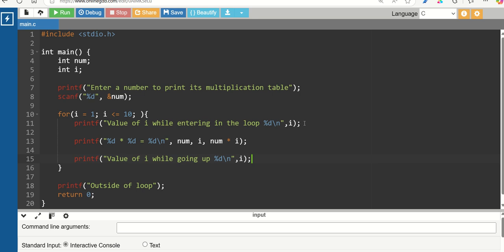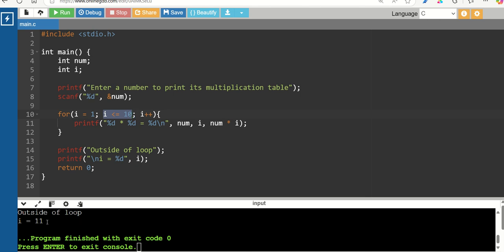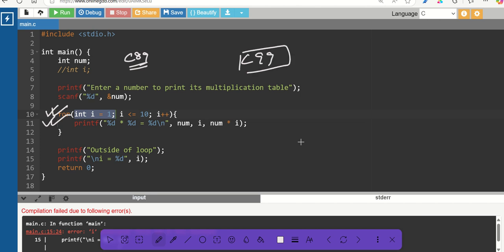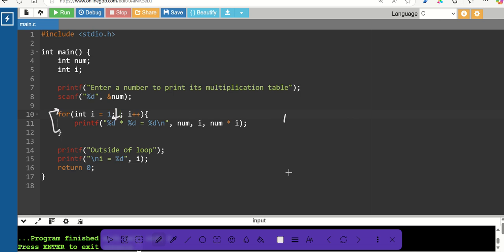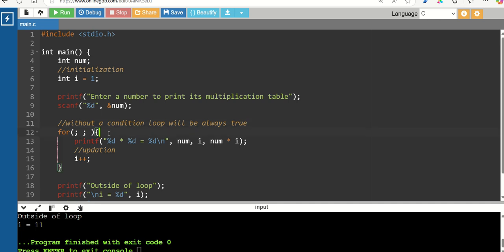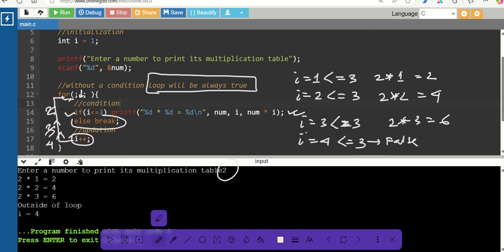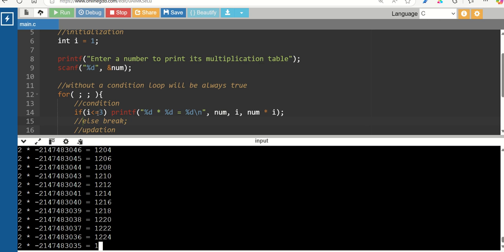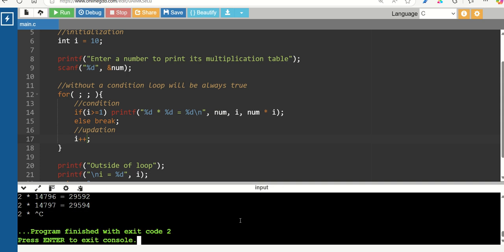Lecture 23 - C Programming || Mastering in for loop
In this video, I dive deep into the **`for` loop** in C programming and explore how its structure can be customized for different scenarios. We’ll break away from the traditional usage and discuss how to write loops without certain components like **initialization**, **condition**, or **updation** while still ensuring functionality and control over the loop.

### What You'll Learn:
🔹 How to write a `for` loop **without initialization** and use pre-initialized variables.
🔹 Writing a `for` loop **without a condition** to create an infinite loop.
🔹 Implementing a `for` loop **without an updation statement**, and managing updates within the loop body.
🔹 Using **decrement operations** in the updation statement for reverse loops and scenarios requiring countdown logic.

### Programming Demonstrations:
✅ Examples of `for` loops with missing initialization, condition, and updation.
✅ Practical use cases of reverse loops with decrement in updation.
✅ Best practices to avoid confusion and maintain readability while using unconventional loops.

By the end of this video, you’ll understand how versatile the `for` loop is and how to customize it to meet your programming needs effectively.